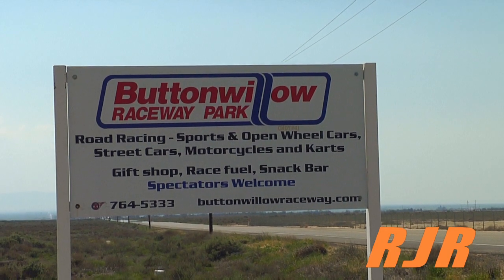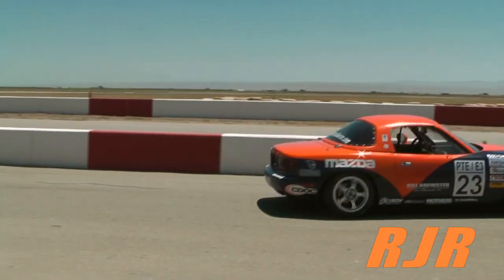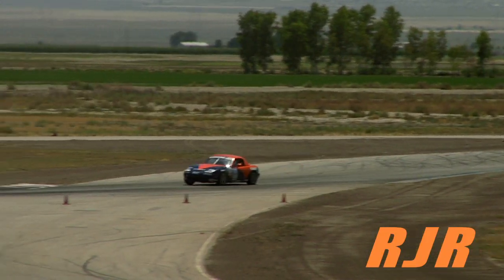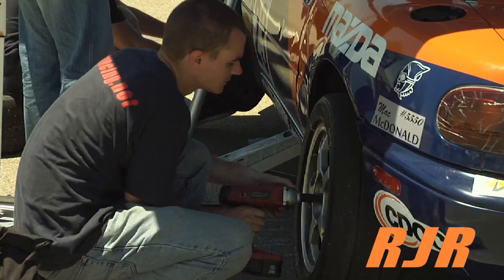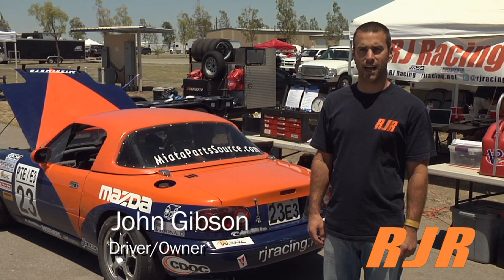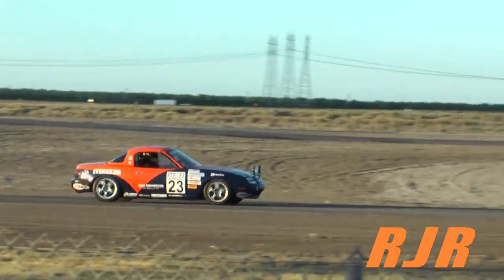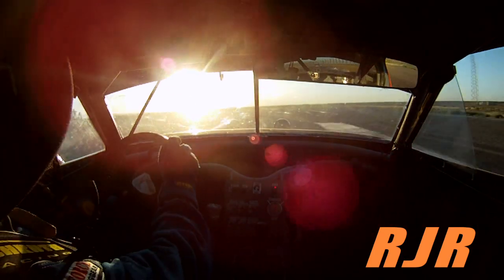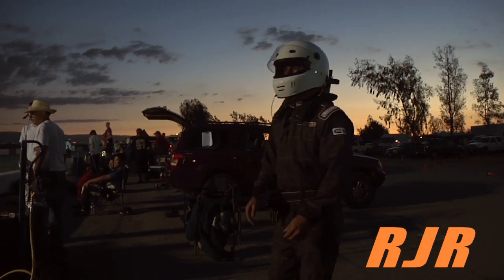2012 WERC Series - Round 4 - Buttonwillow Raceway Park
RJ Racing (RJR) takes second place in E3 on their second visit to Buttonwillow Raceway Park in Round 4 of the 2012 National Auto Sport Association's (NASA) Western Endurance Racing Championship (WERC). This would extend RJR's championship lead with two race to go. Edited by: Nick Tossey @ RJ Racing